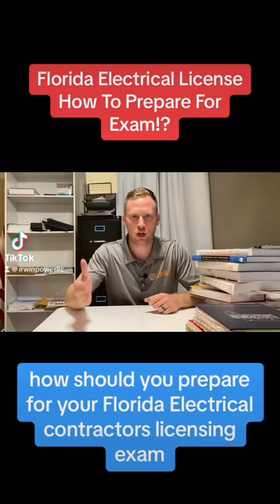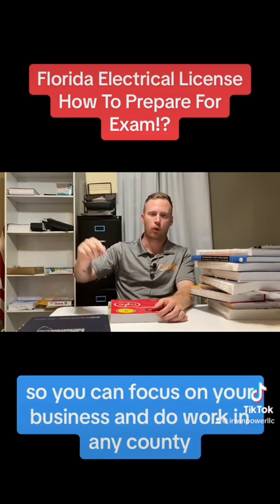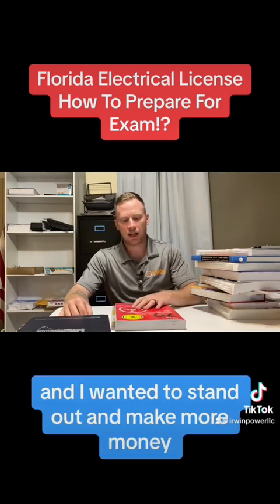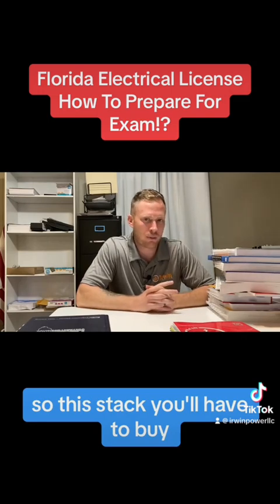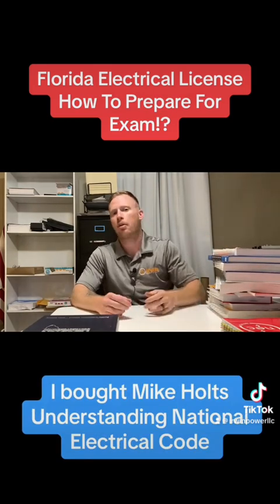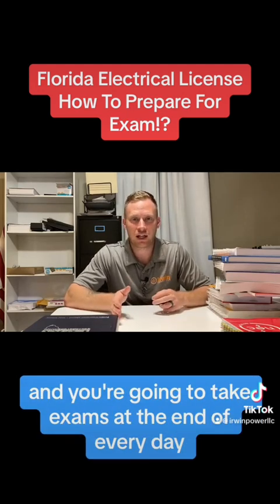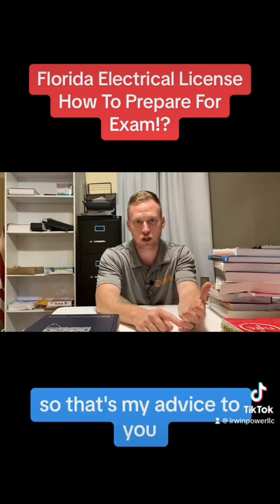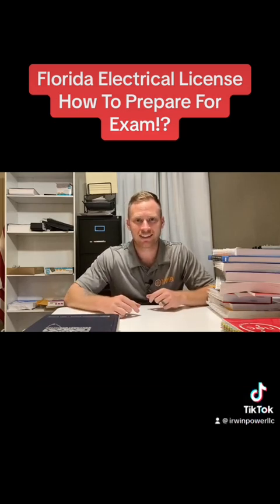How to get an electrical license in Florida! - Florida Electrical Business Exam. 🏦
My name is Michael Irwin and I took both of the exams for Florida Electrical Contractors Licensing on the same day and passed them both on the 1st attempt.

I can show you how to get an electrical license.

In this video I will tell about my preparation.

There are two tests for the Florida State Certified Electrical Contractors License.

The technical test. 100 Questions from the reference books which include The NEC, NFPA 101, NFPA 780, OSHA and more.

The Business Test - 50 Questions.